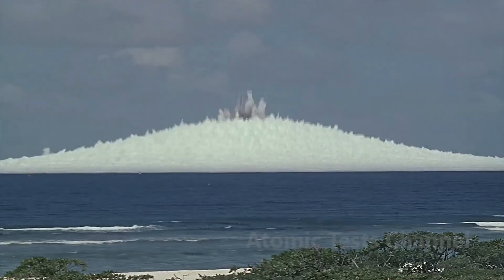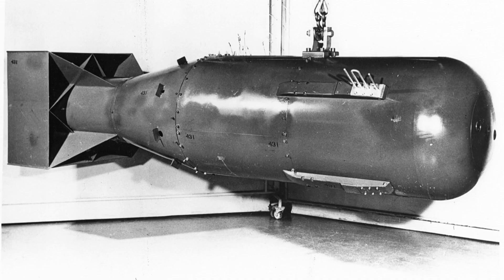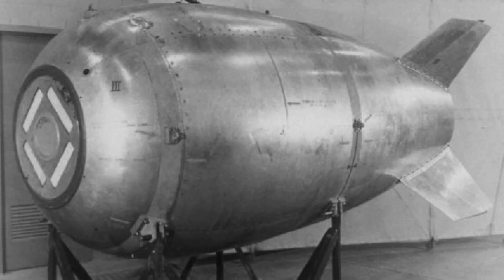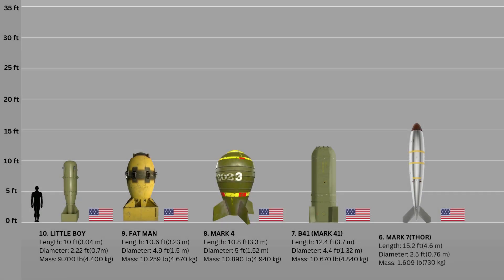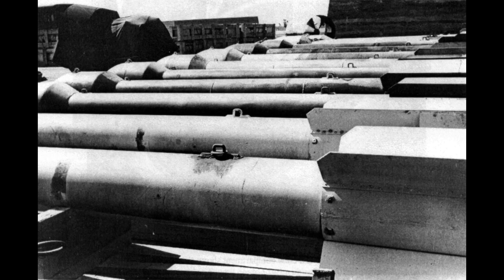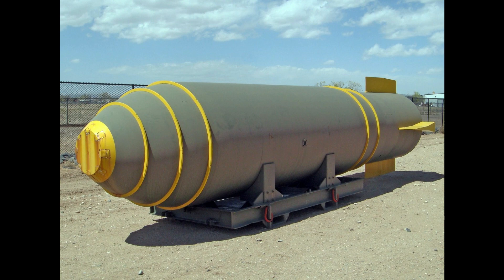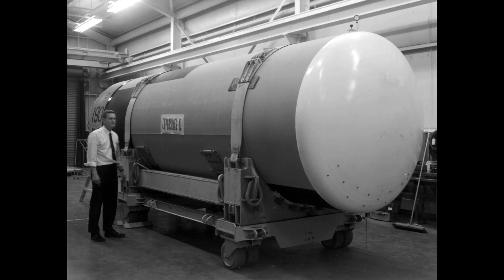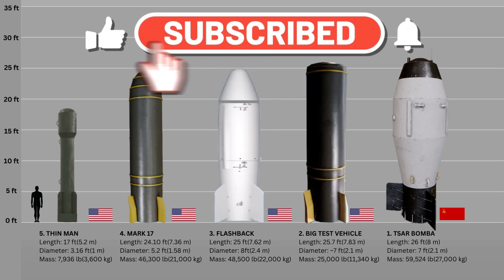Top 10 Biggest Atomic Bombs Ever Built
The 10 Biggest Atomic Bombs Ever Built
10. little boy 0:57
9. fat man 1:18
8. mark 4 1:52
7. b-41 2:23
6. mark 7 2:57
5. thin man 3:34
4. mark 17 4:07
3. flashback 4:49
2. big test vehicle 5:21
1. tsar bomba 5:48